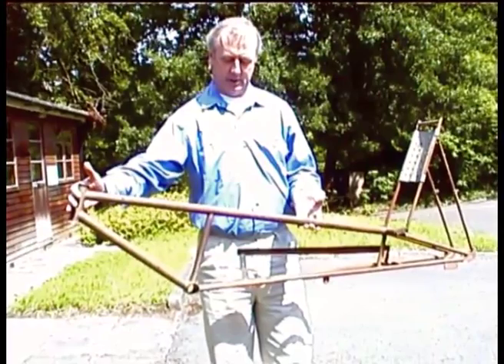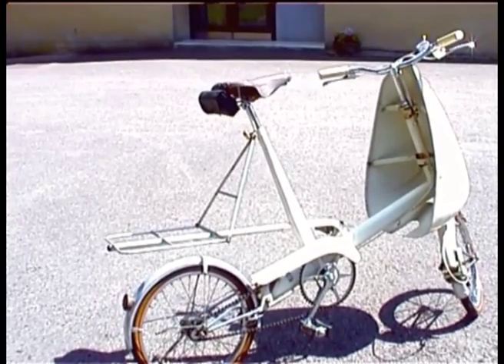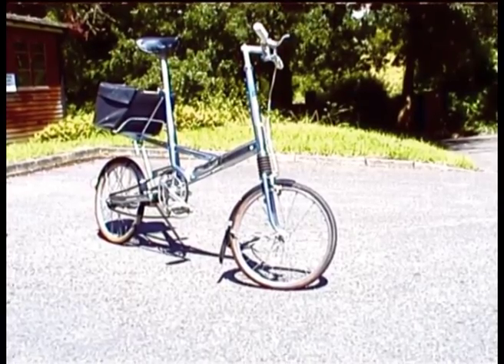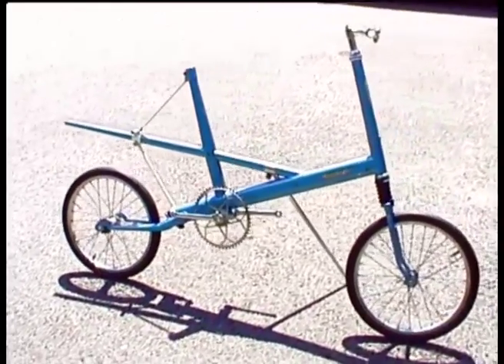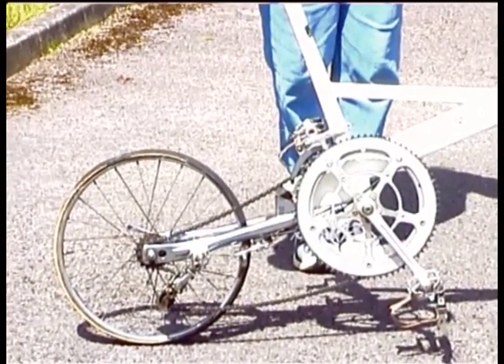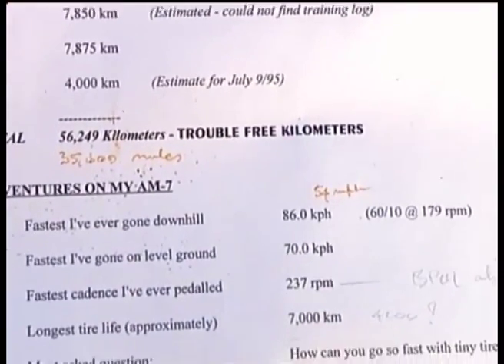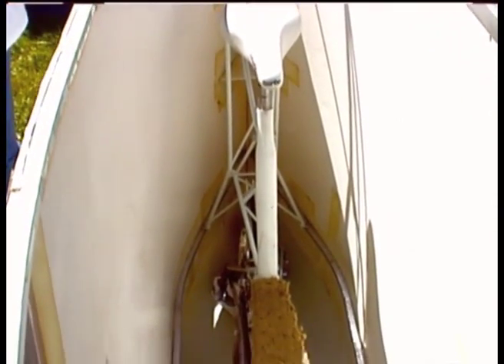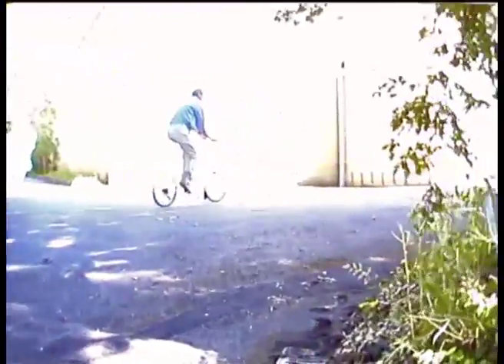Veteran-Cycle Club video archive - Moulton evolution and Museum visit 28 June 1998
This video demonstrates the evolution of the Moulton bicycle using examples from the Moulton museum. Alex Moulton can be seen demonstrating his recumbent. Courtesy of Tony Hadland.